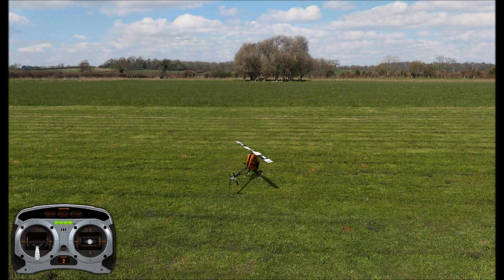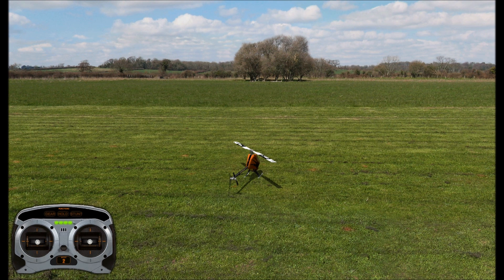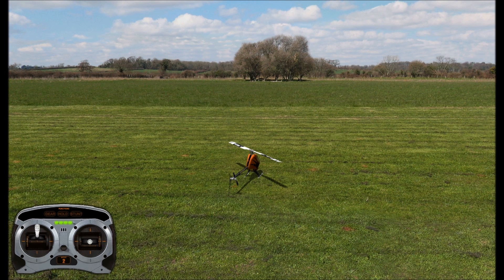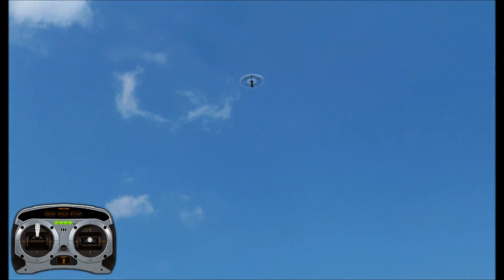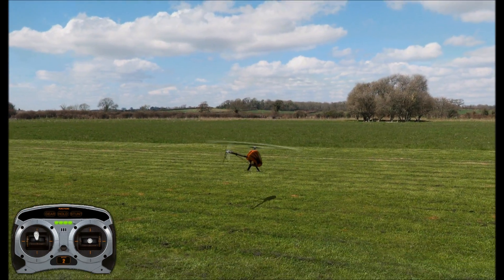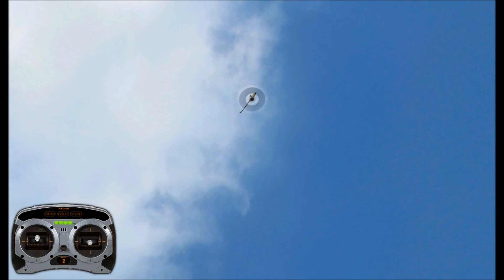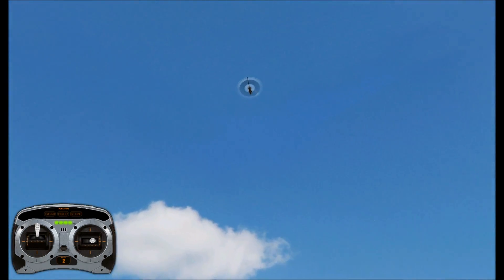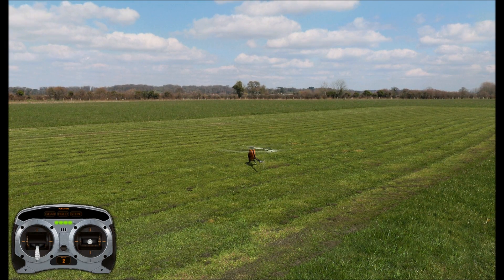How to do autorotations on a RC Helicopter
Here I talk about how to do autorotations